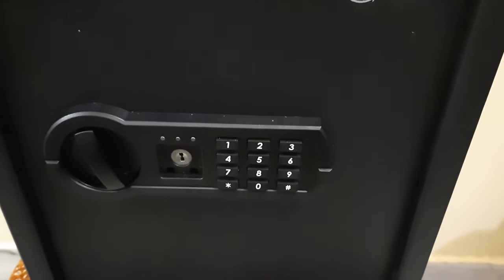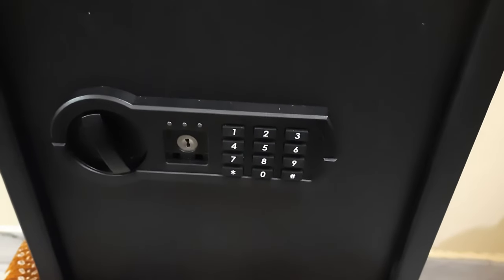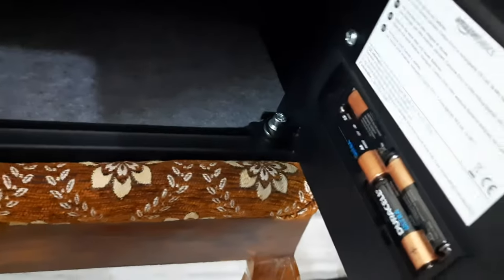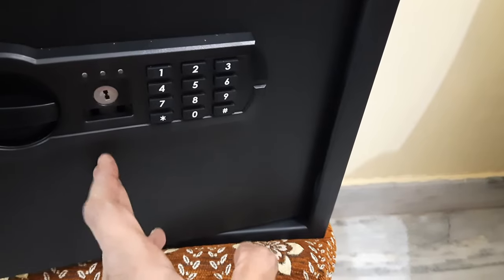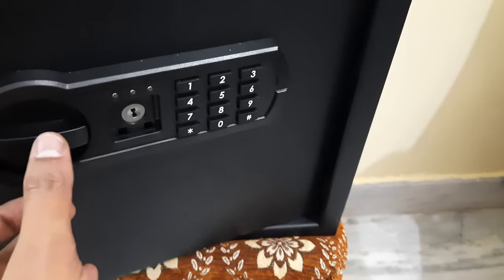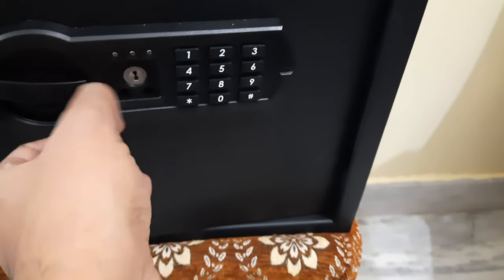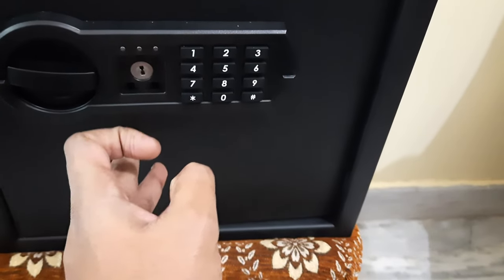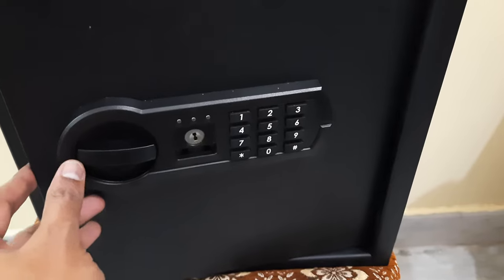How to Set Password For Amazon Basics Home Safe 2021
TO BUY

In this Video we have shown how to set password lock for amazon basics home safe locker